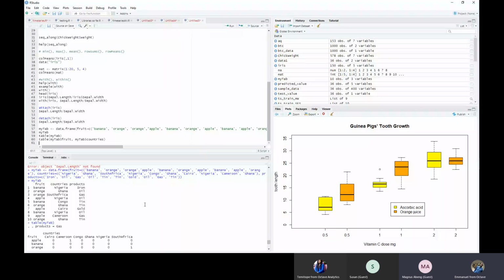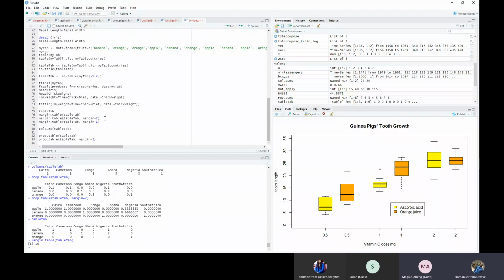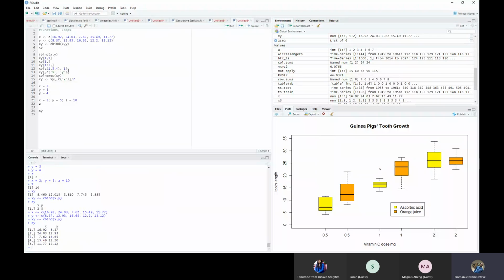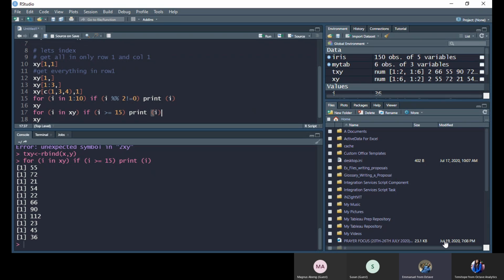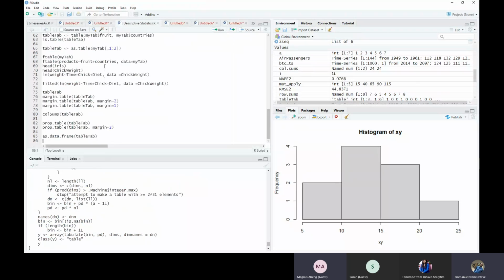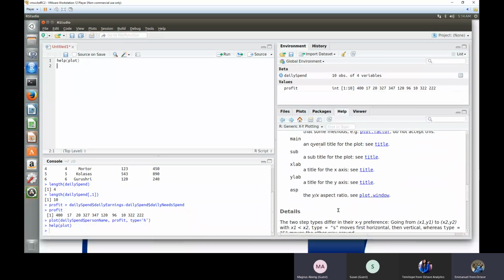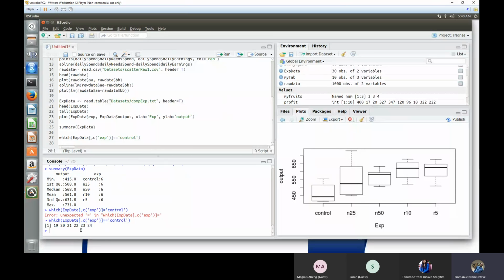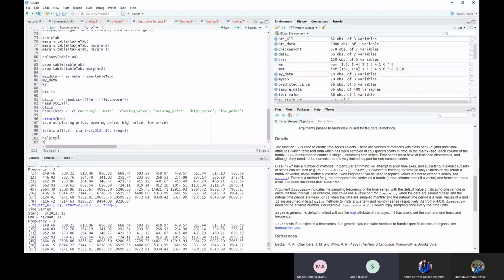DASCA for Professionals Cohort2 Class 004